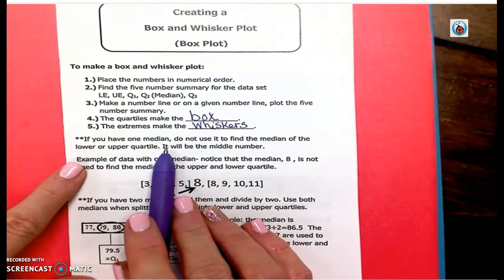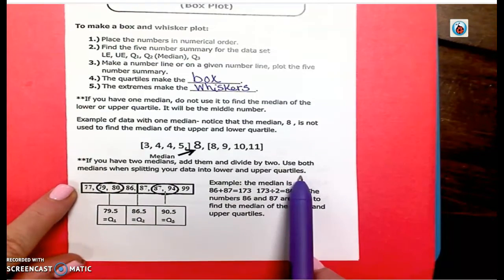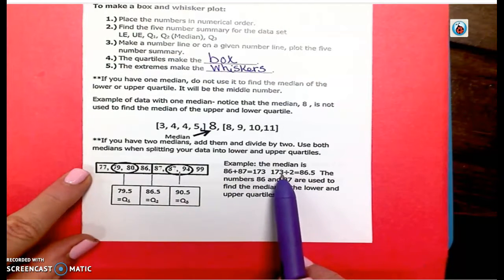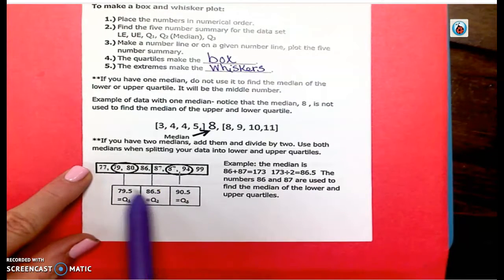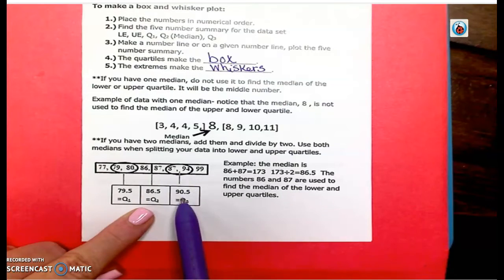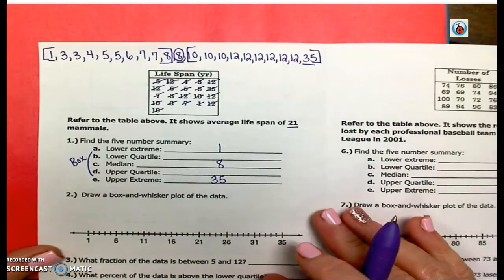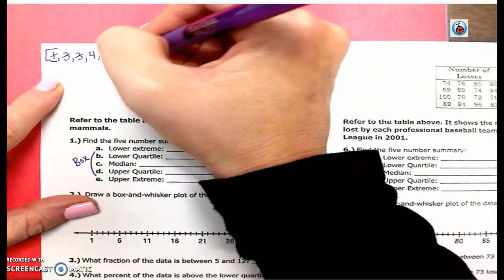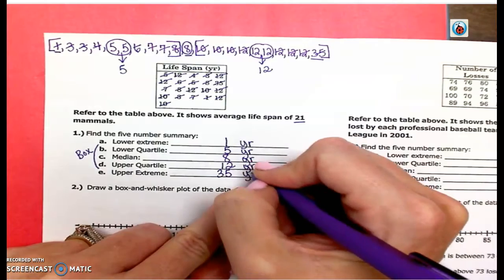Topic 9 Lesson 5 Slide 5 Video #1